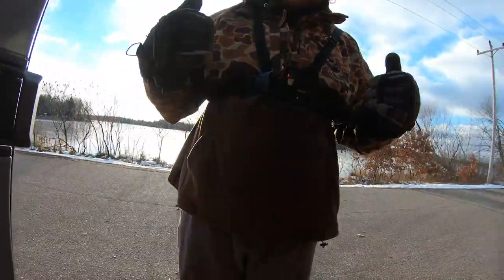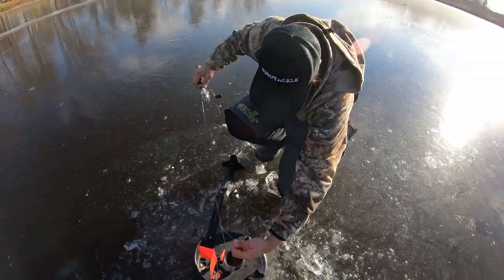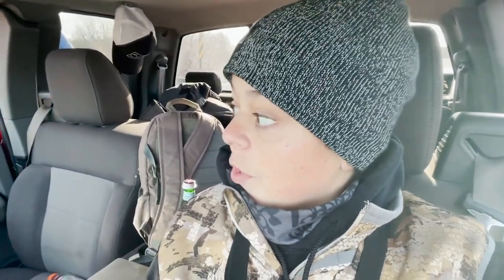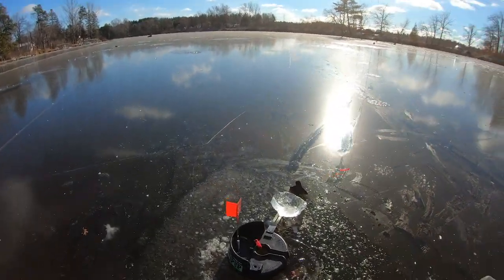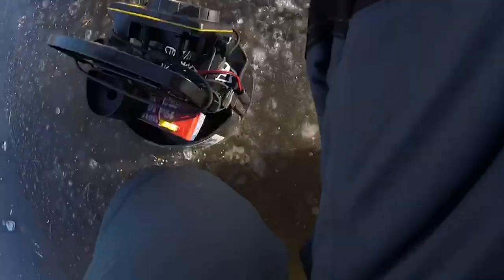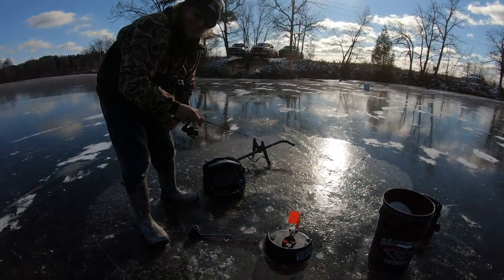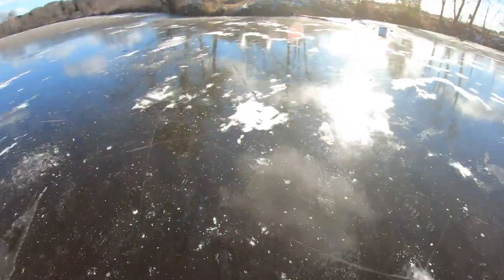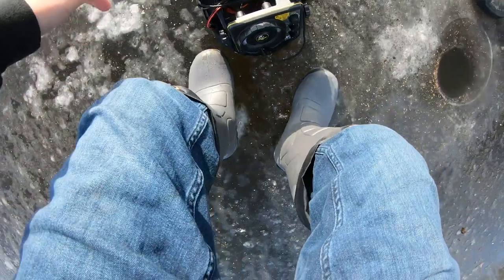Early Ice Tip-Up Fishing for Pike! (Ice Fishing 2021)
First tip up day with da boys! hope yall enjoy even though the fishing was kinda crappy.